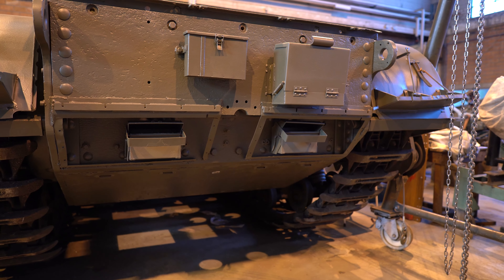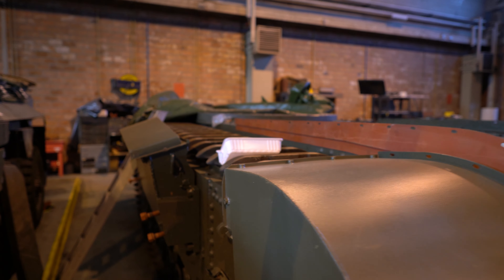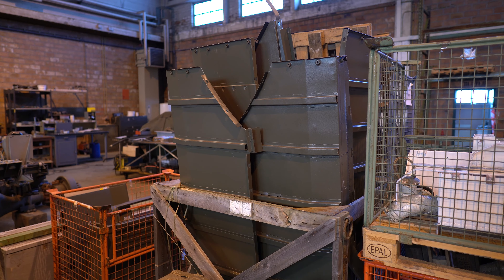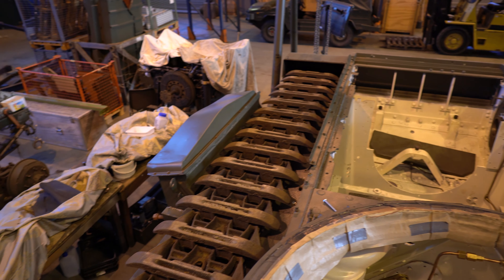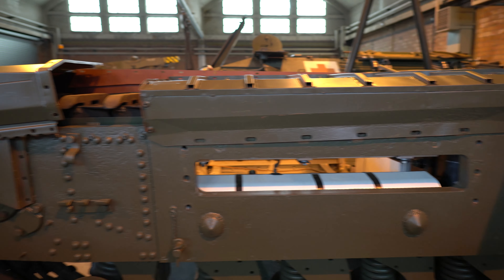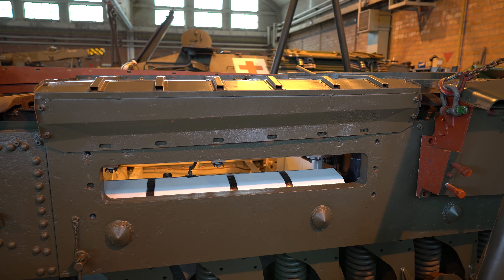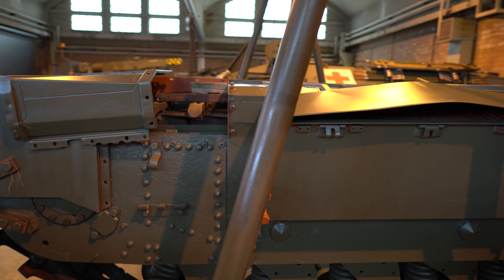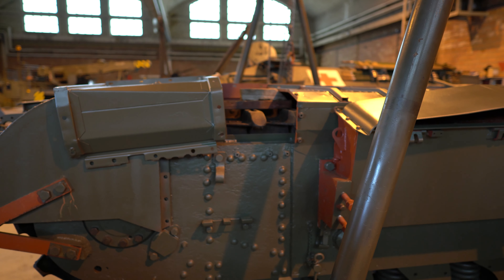Covering our tracks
After we put on the tracks of the Churchill we were able to proceed in the last month of 2020 with the next phase, the track covers. In the meantime we took out the engine of Leopard 500 and the youngsters were busy re-assembling Leopard 511 to its original A1 version.

NEW: For those on TikTok you can find short videos there as well: @michaelscaplis

The Gunfire museum is located next to the Airfield of Brasschaat (Belgium) and is open to the public every 2nd and 3rd Sunday of the month.
Note that the museum will be closed during the Christmas holidays.

Footage was shot with a Sony a7iii with Sony 28mm F2 and Sony A6400 with Sigma 16mm F1.4 on Zhiyun Weebill lab and Deity D4 Duo. Editing was done in Premiere Pro.

Ending track: Washington post by the U.S. Army band

If you're a World of Tanks player you can find me on the European server under the nickname Teemto